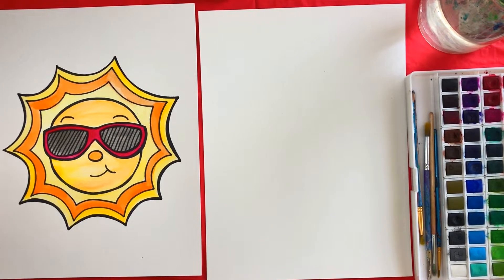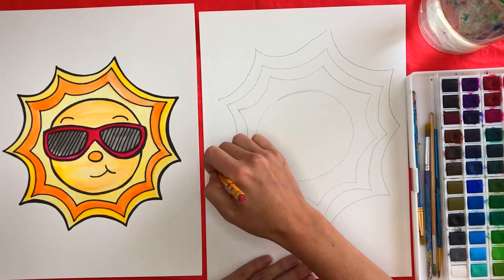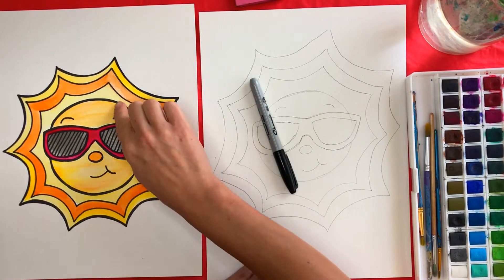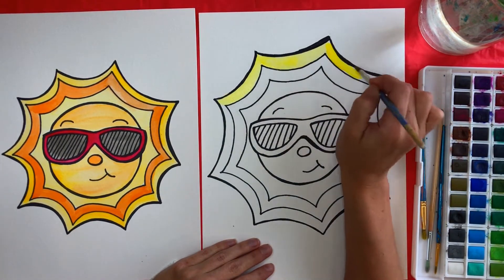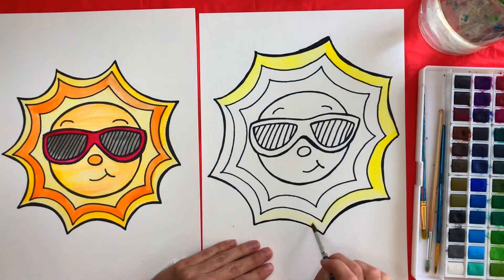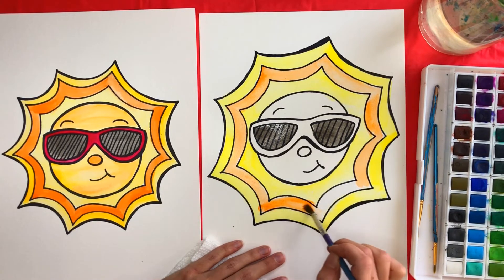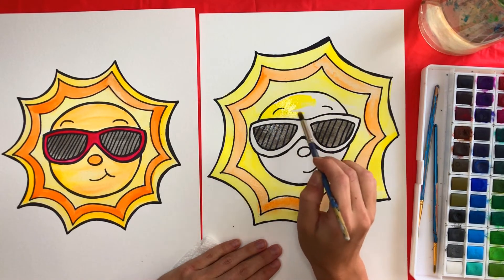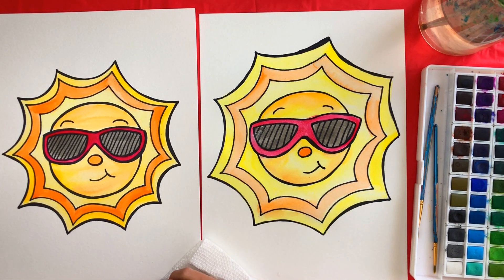How to Draw and Paint a Sunshine with Sunglasses using Watercolors for Kids or Beginners!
This video will show you how to draw and paint a sunshine with sunglasses!!
For this lesson, you will need:
-Paint brushes
-Water
-Paper towel